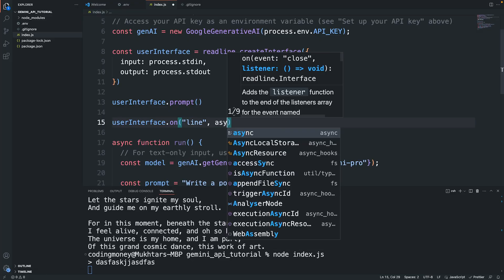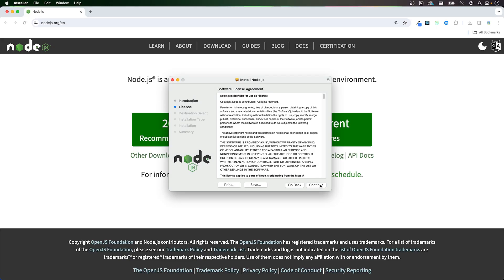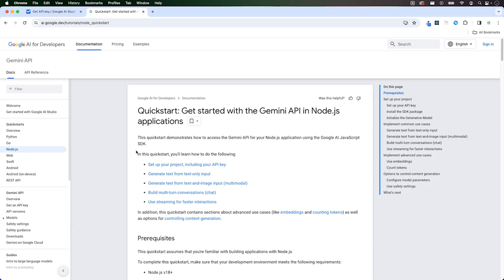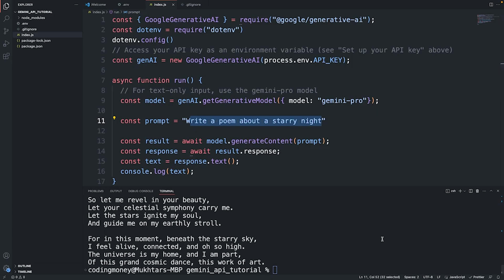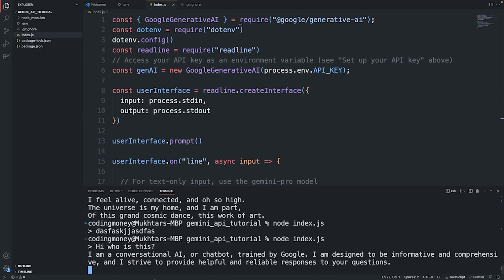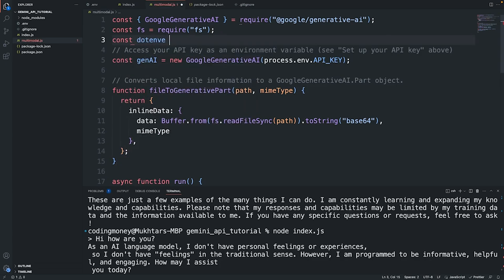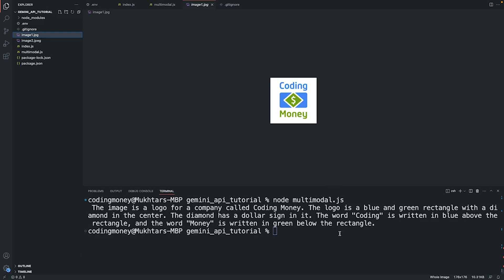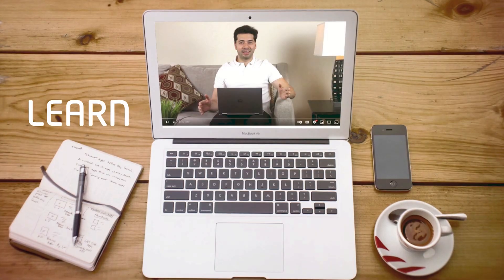How to Use Gemini AI API for Beginners ✦ Google Gemini AI API Tutorial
In this video I show you step by step on how to get started with Google Gemini AI Pro API in Google AI Studio. We will develop a NodeJS Application where we will generate text from text only input. We will also explore the Gemini Pro Vision API (Multimodal) Generate text from image and text input. We will also use streaming for faster interactions. This video tutorial is for beginners and just about anyone who wants to learn how to use the Google Gemini AI API and Gemini Pro Vision API for free.

0:00 Introduction
1:08 Prerequisites
2:07 Setup API Key
2:46 Project Setup
3:45 Generate Text from text-only input
7:55 Streaming for faster interactions
9:11 Gemini Pro Vision API ( Multimodal )
12:47 Very Important, Please don't skip this.